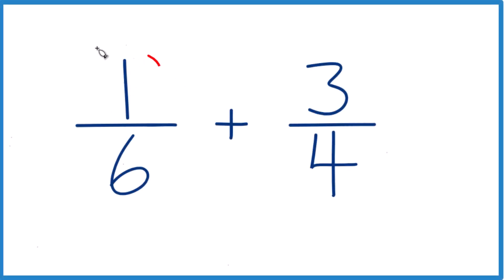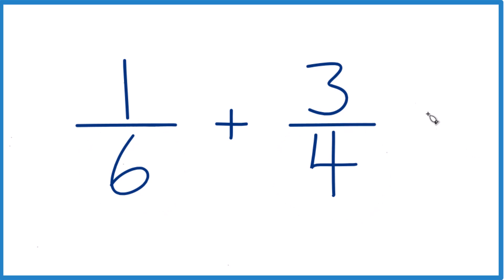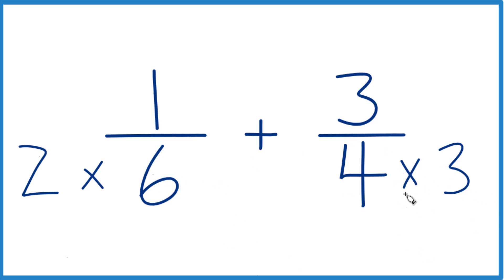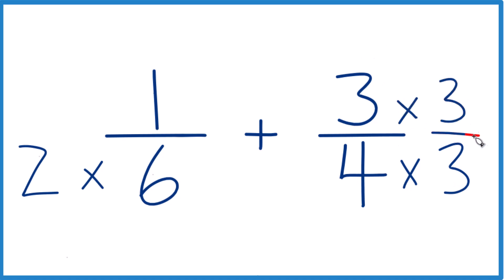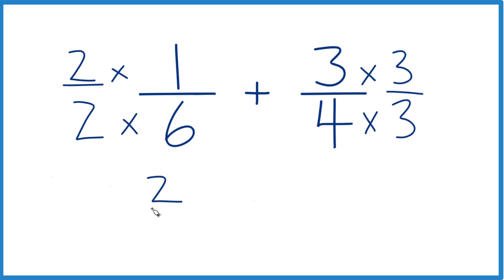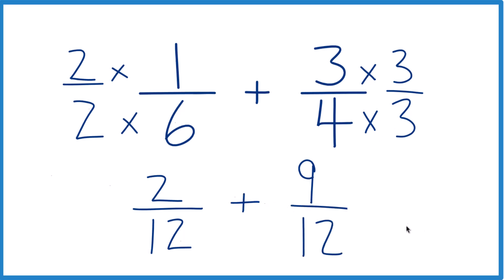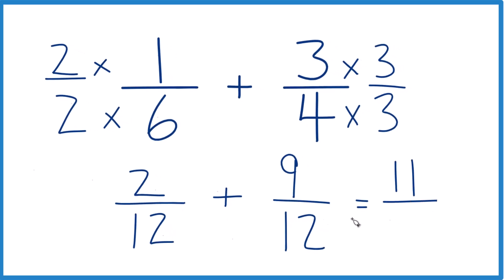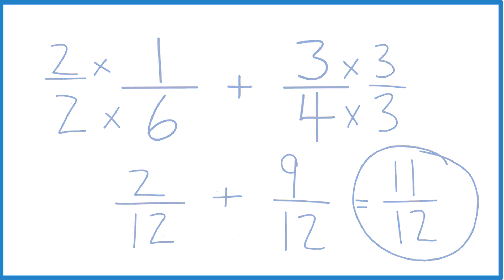How to Add 1/6 + 3/4 (1/6 Plus 3/4)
Note that the lowest common multiple (LCM) is also called the lowest common denominator (LCD). You can find the LCM for 1/6 and 3/4 by listing all the multiples for 1/6 and 3/4. Then you select the lowest number that is the same for both numbers.